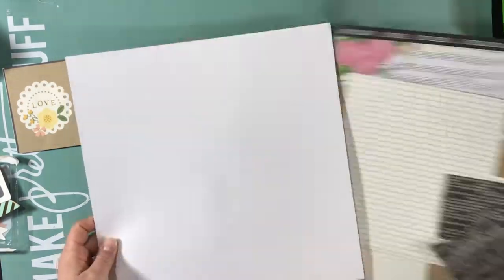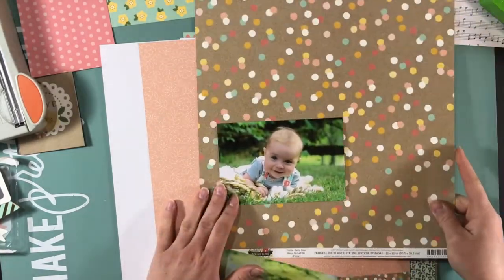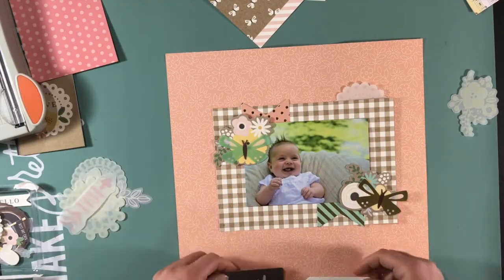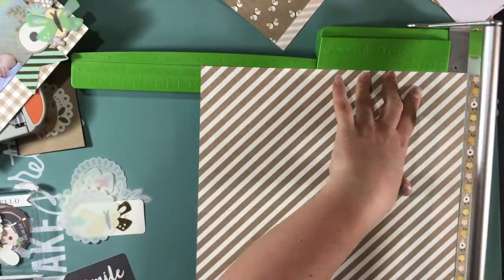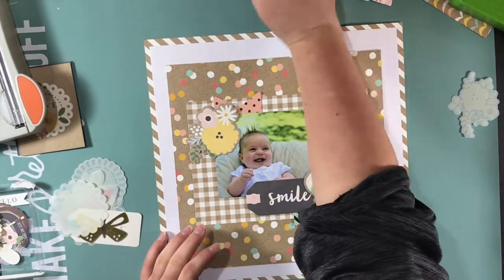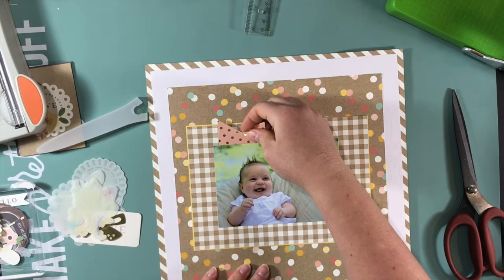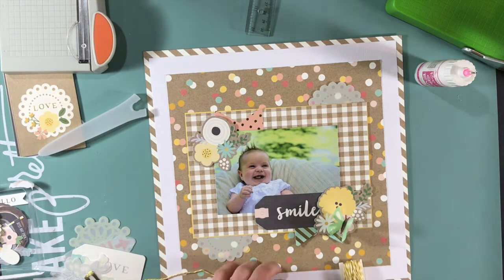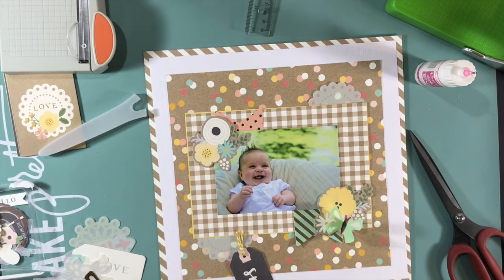Smile Baby Girl Process Video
Scrapbook Process Video - Baby girl layout for Bling On The Craft Blog Hop
The Paper Addict is a participant in the Amazon Services LLC Associates Program, Dollar Tree, and Scrapbook.com, affiliate advertising program designed to provide a means for me to earn fees by linking to Amazon.com and affiliated sites.
Pebbles 6x6 Paper
Mini Trimmer
Star Dust Stickles